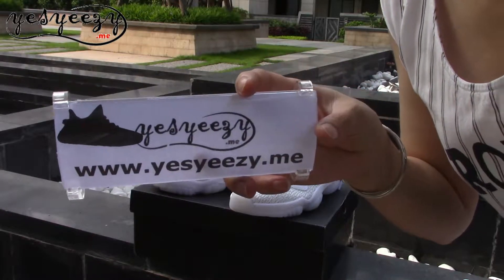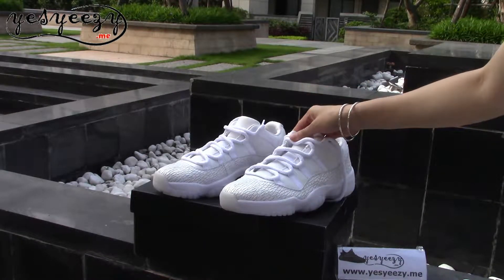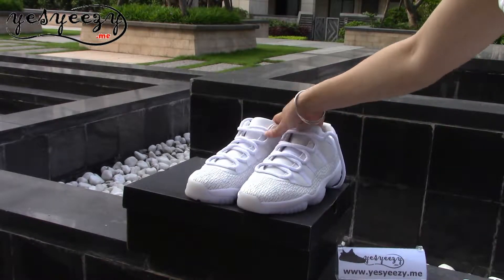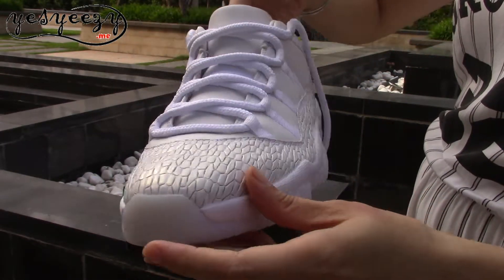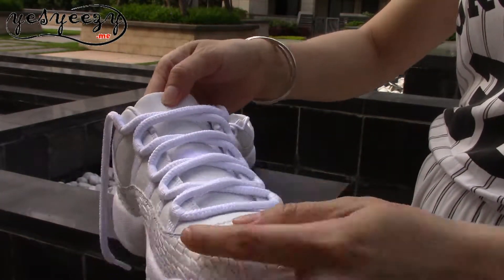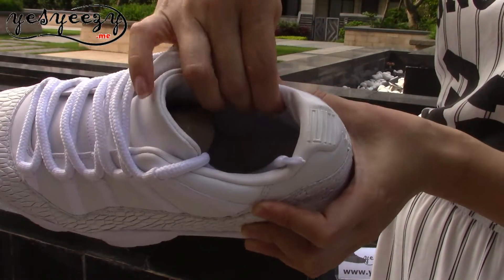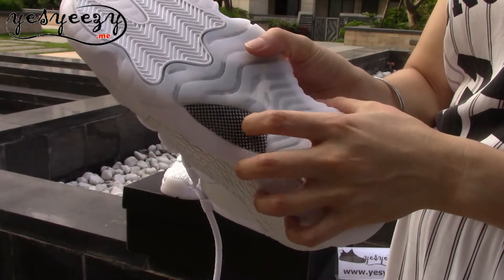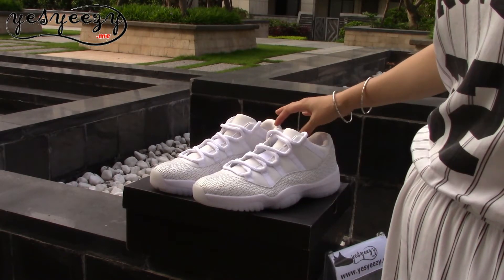Air Jordan 11 Frost White Low GG Premium "Heiress" Detailed Review